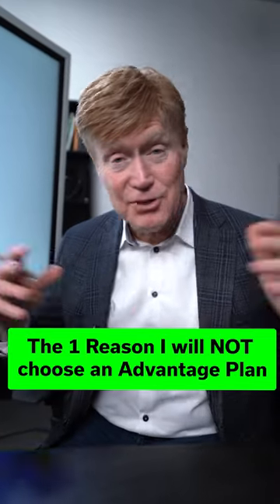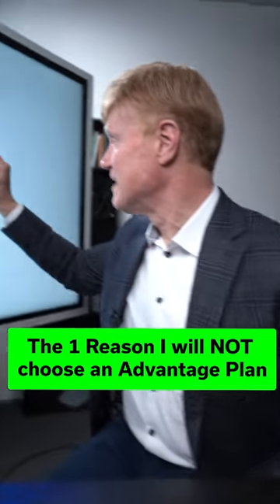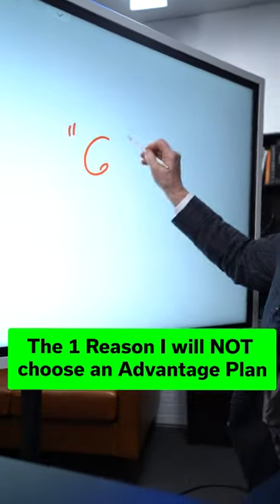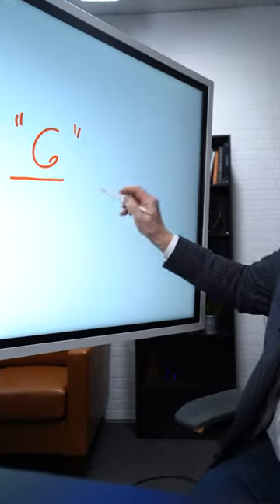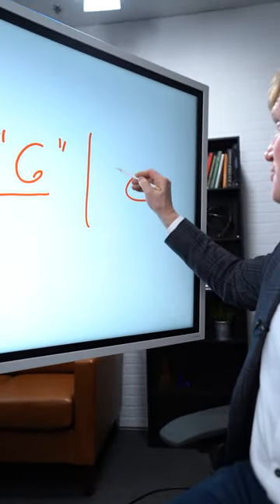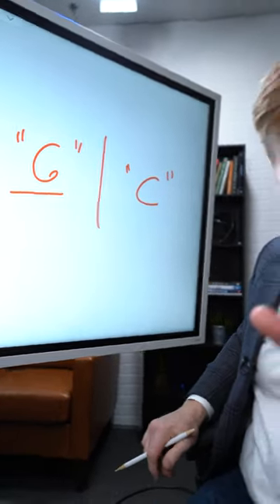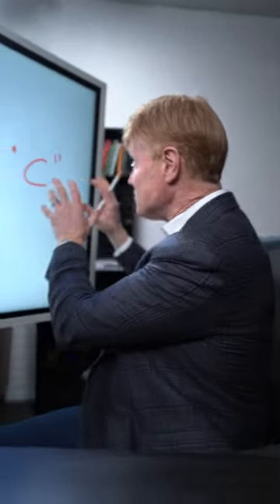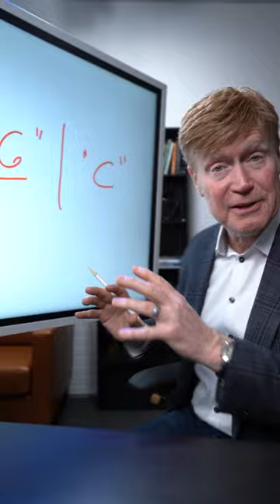The 1 Reason I will NOT choose an Advantage Plan